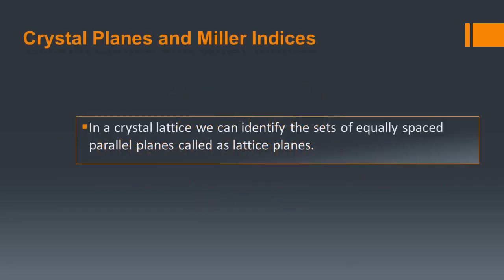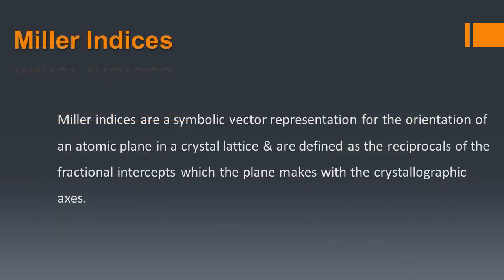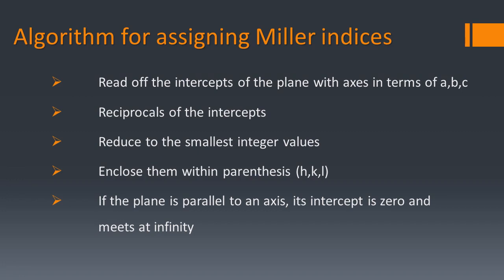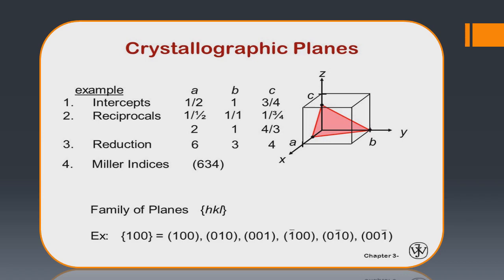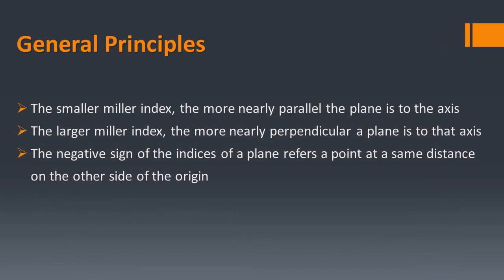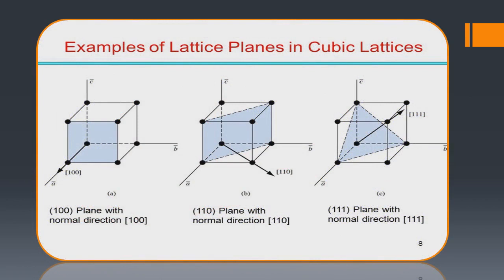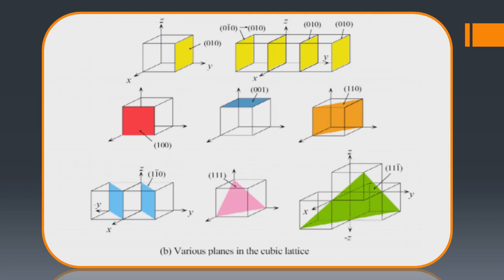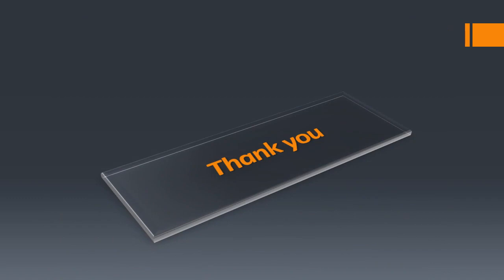SJCTNC- PPH910- Miller Indices